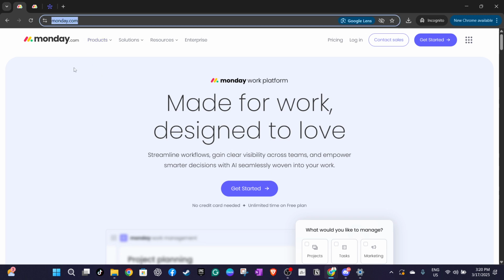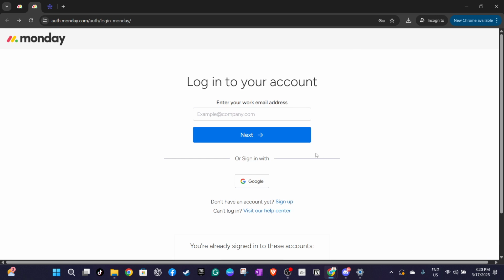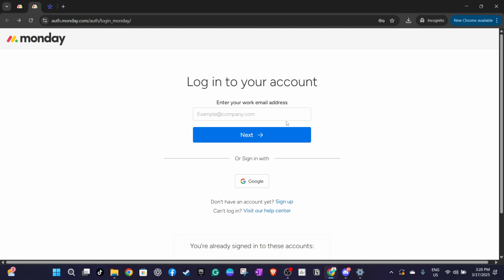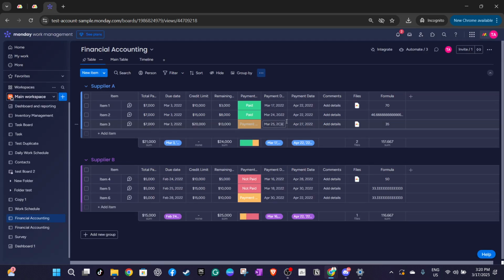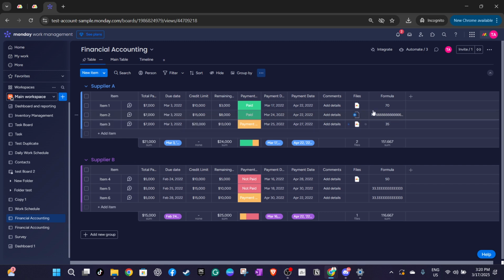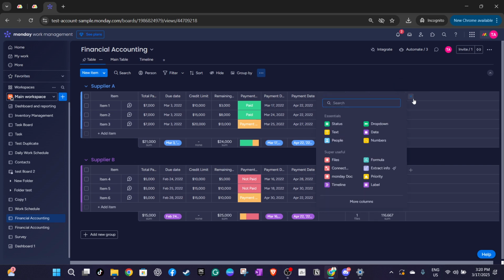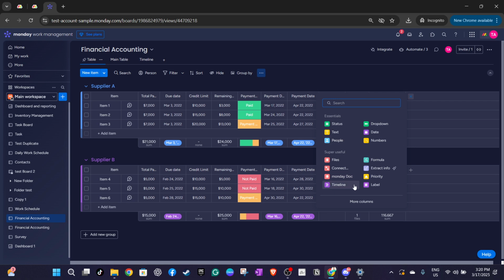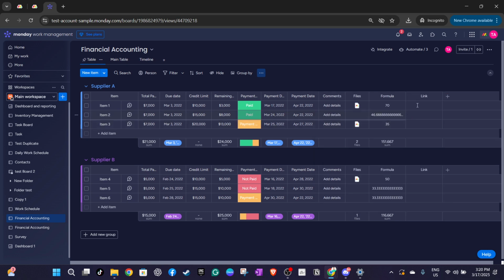How to Add Link in Monday.com [2025 Full Guide]